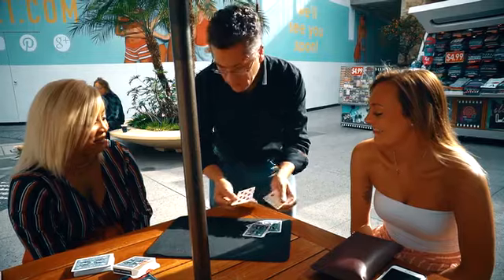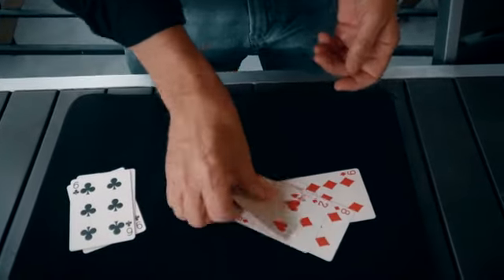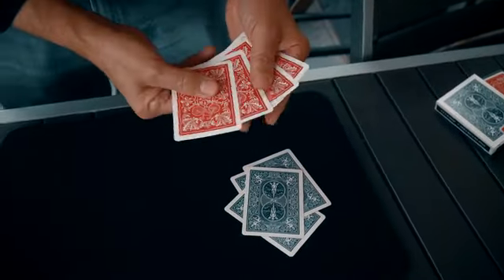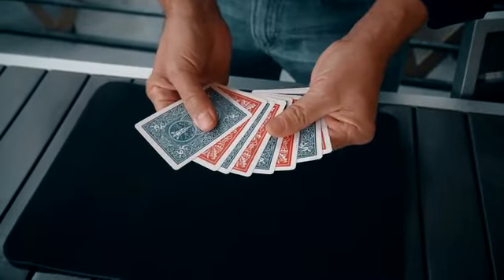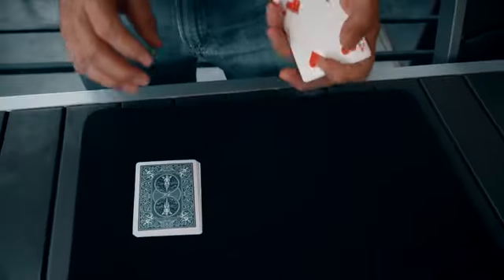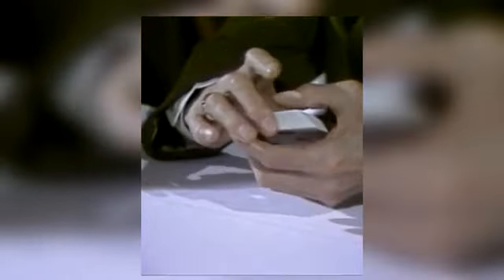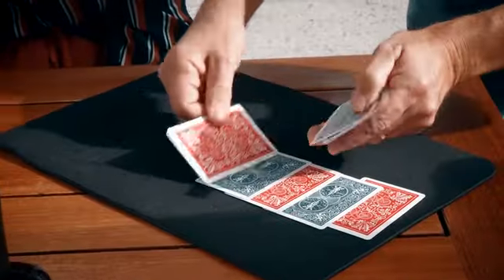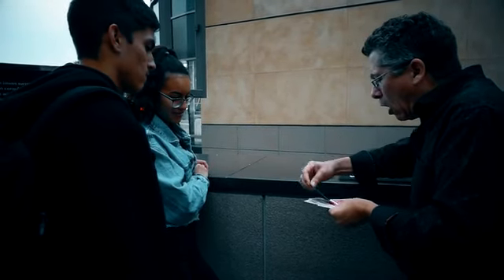Perfectly Oiled by David Regal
A well-oiled machine made for fooling. Both the fronts AND the backs are shown, and yet with no moves, the cards keep separating. Brilliant secret.